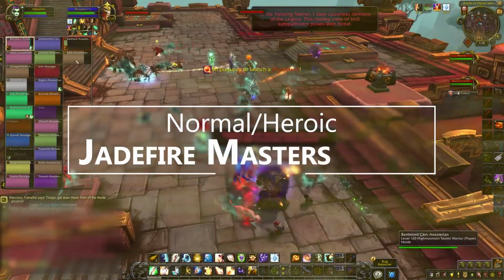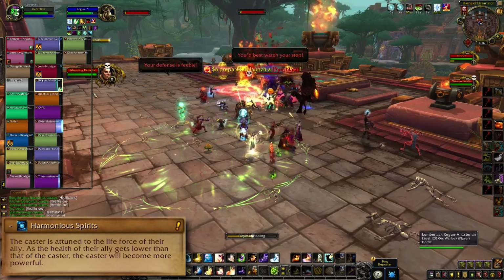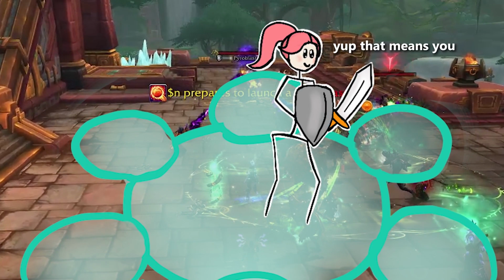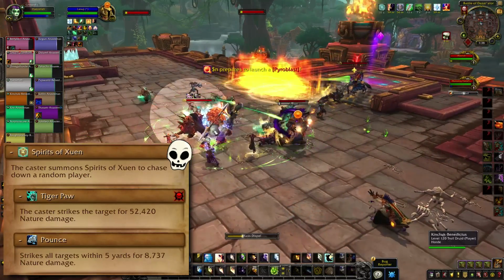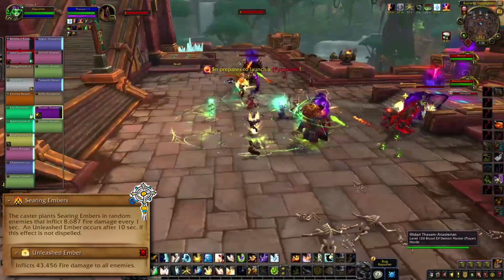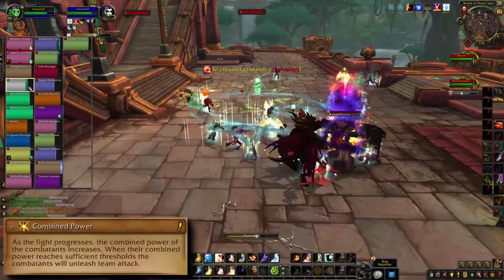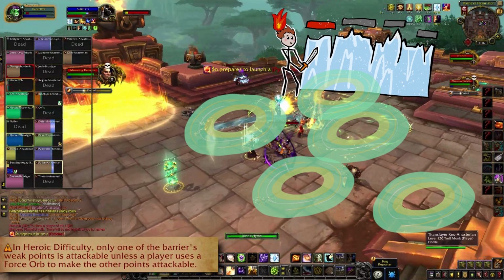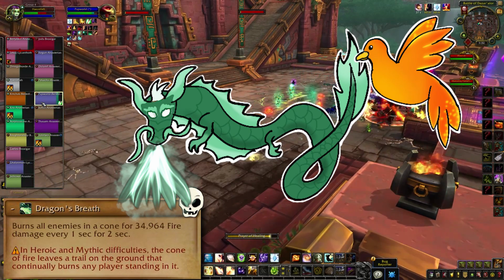Jadefire Masters Guide - Normal and Heroic Jadefire Masters Battle of Dazar'Alor Boss Guide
Jadefire Masters guide! Normal and Jadefire Masters Heroic guide. Jadefire Masters is a raid boss in the Battle of Dazar'Alor raid of BfA. This Jadefire Masters boss guide will show you the Jadefire Masters abilities that you'll see in the Normal, Heroic and LFR versions of the Jadefire Masters fight. Mythic Jadefire Masters has additional mechanics not shown in this Normal and Heroic Jadefire Masters guide. Footage of Jadefire Masters for this boss guide is from PTR testing and doesn't show every mechanic- but I've done my best to illustrate the concepts using some poppin stick figures. The Jadefire Masters boss fight is against a monk/mage duo that are faction themed to the Horde and Alliance. Horde characters fight the Alliance Jadefire Masters Mestrah and Manceroy Flamefist, while Alliance fight the Horde Jadefire Masters Ma'ra Grimfang and Anathos Firecaller.

For more complete footage of this encounter from the PTR, I recommend the Fatboss guide

The Jadefire Masters fight involves two bosses, and each tank should have one at all times. The Monk should always have less health than the mage to prevent her from being buffed by Harmious Spirits. The Mage will be stacking up Rising Flames on his tank with Fireballs- swap on 4-5 stacks to limit the impact of the Burnout explosion.

When ported up in the air for the monk's Multi Sided Strike, turn your character to face the images. When the Monk rolls away and begins Whirling Jade Storm, anybody should hit her in melee and then the tank can taunt her back. On Heroic, the monk will also spawn Spirits of Xuen that need to be stunned, slowed and killed.

The Mage will blink away, throw up a Fire Shield and start a Pyroblast. Everyone swaps onto him, damage through the shield and kick before the Pyroblast gets off. Healers should dispel the Searing Embers debuffs before they expire. On Heroic and higher, he'll spawn Magma traps that can be carefully triggered by players with immunities and otherwise avoided.

Get in the smoke bombs and avoid the lasers while killing the Living Bombs before they explode in the first combo. For the second, make your way through the Ring of Peace maze and damage through the Ice Wall and kick the boss. For the third, avoid the Dragon Breath cone attack, pop coolddowns and finish the fight.